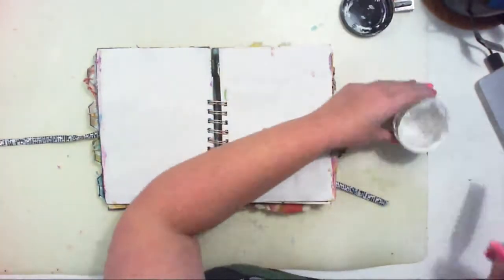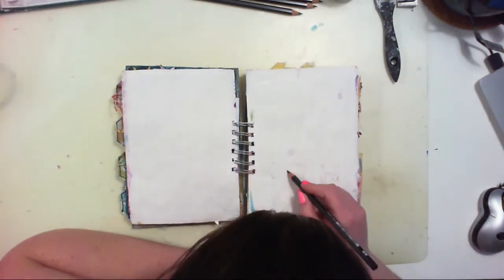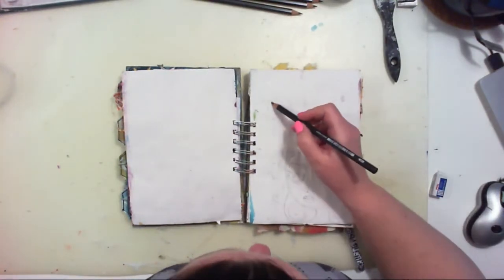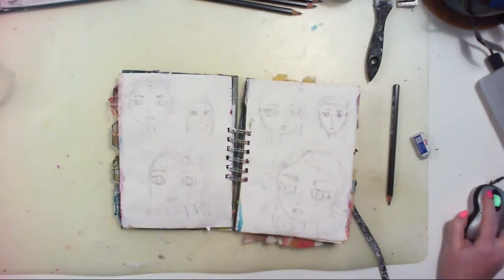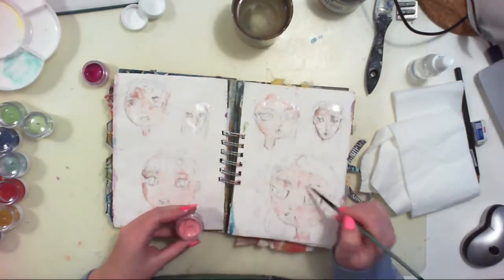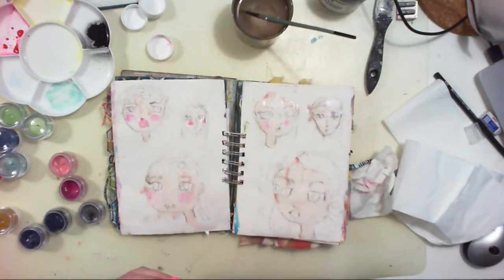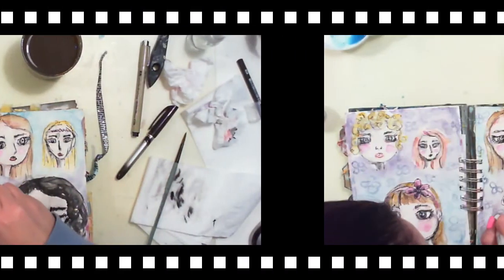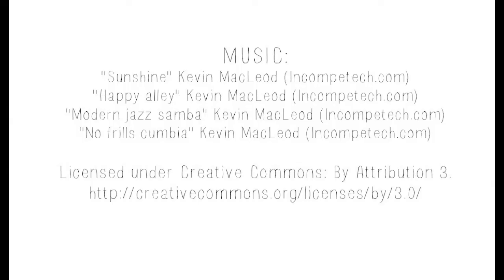Art journal no 1 "Drawin faces" - process video | Shimmerz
I am also on Instagram